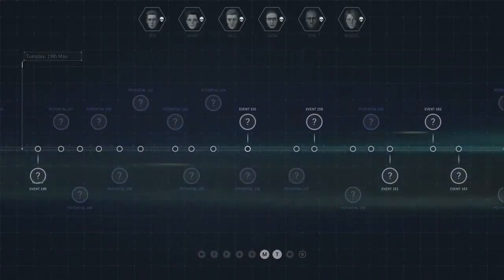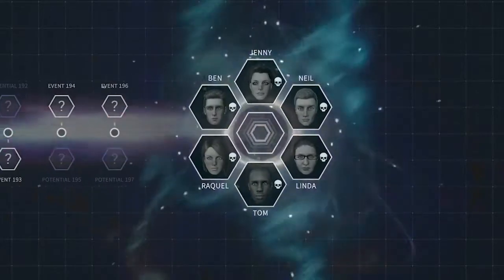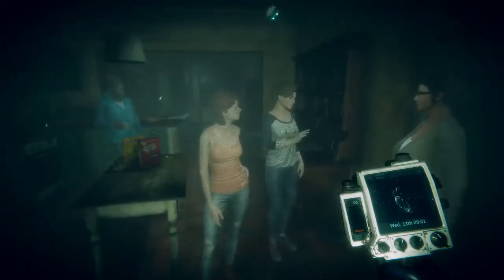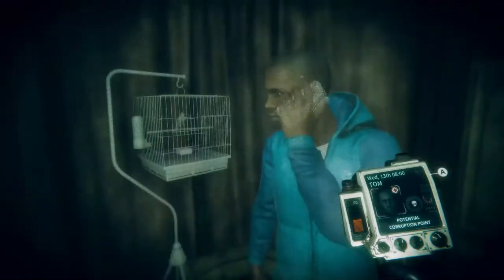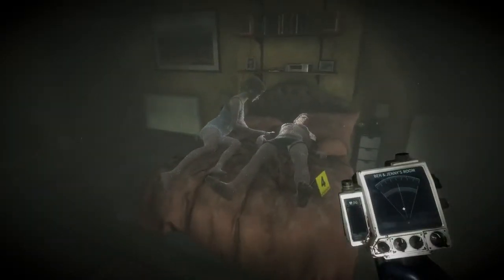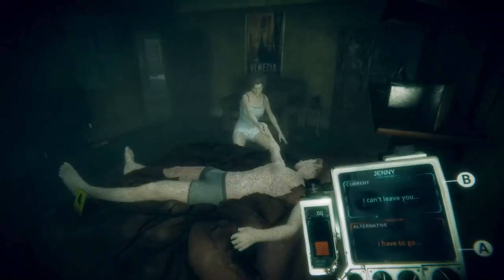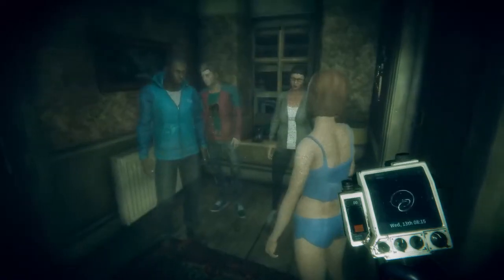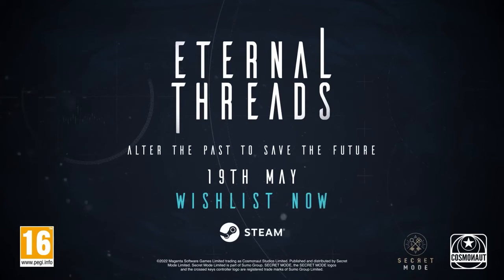How To Play Eternal Threads | Eternal Threads Gameplay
Eternal Threads is a single-player, first-person story-driven puzzle game of time manipulation, choice and consequence.